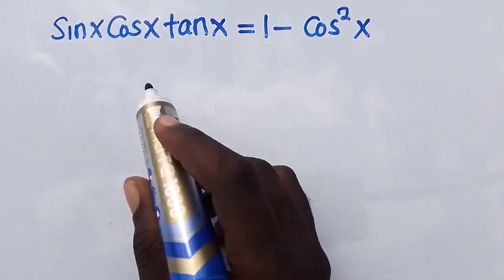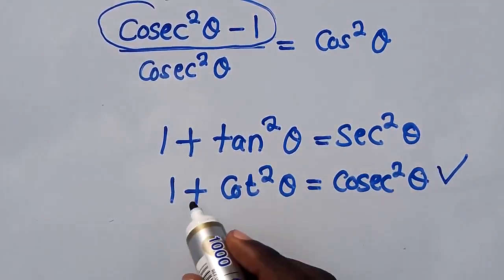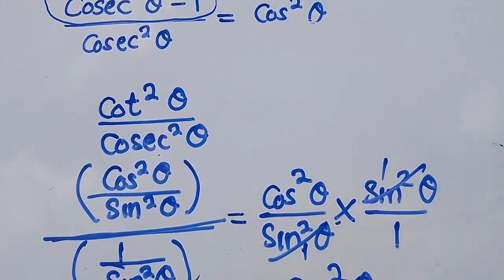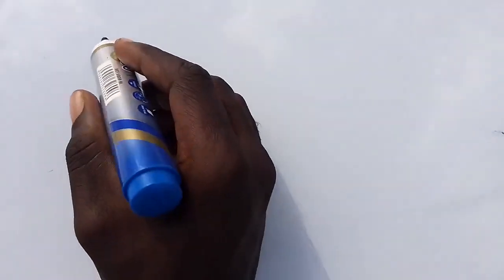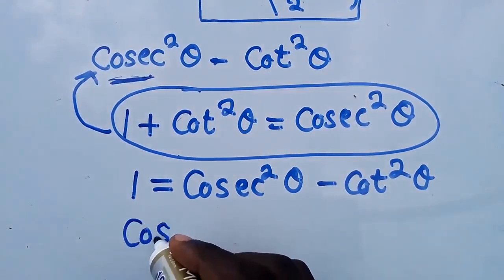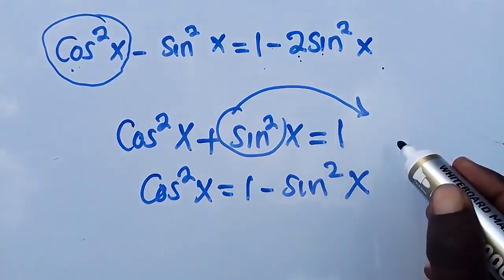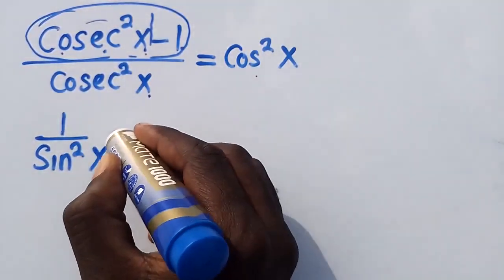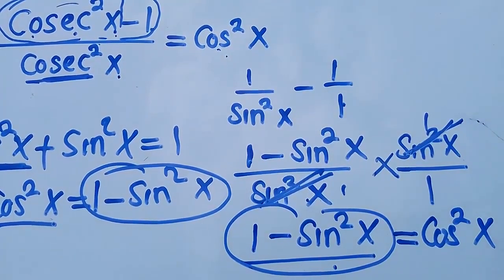A-Level: Verifying All Of Trigonometric Identities- Strategy Explained | Exam Questions